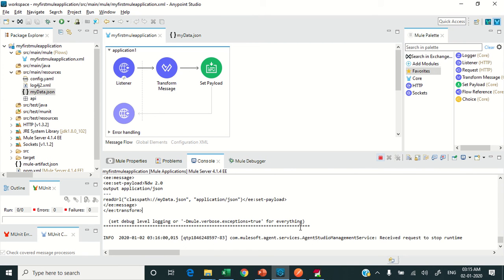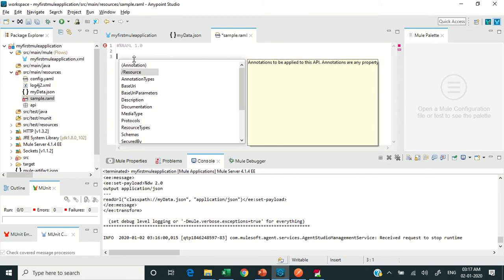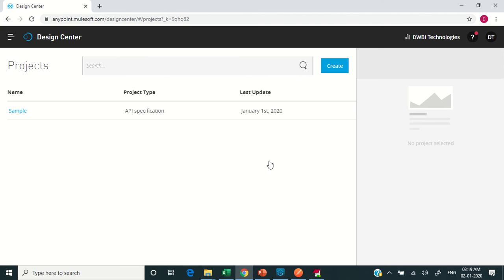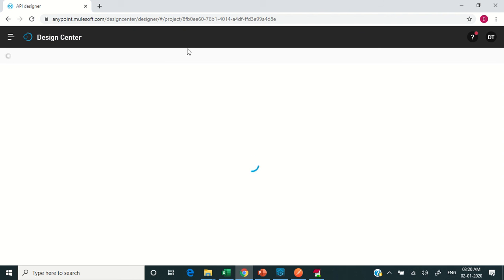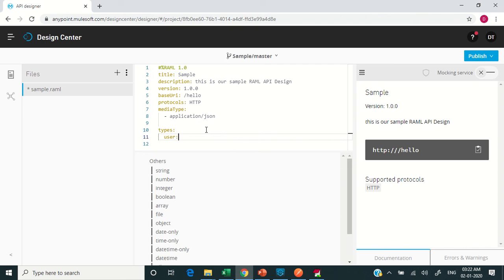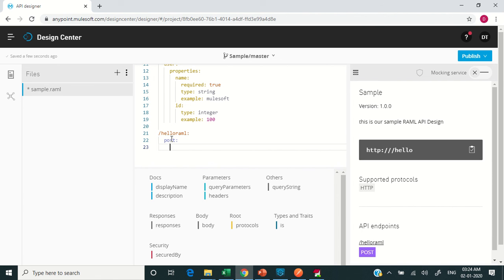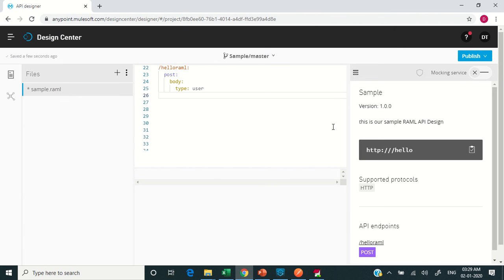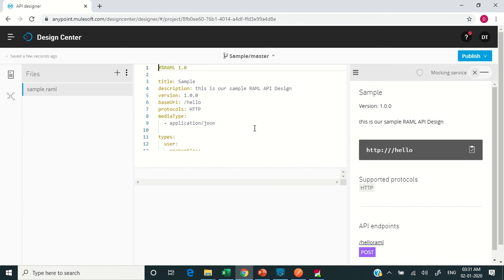MuleSoft Chapter 13 Defining API using RAML #13 | English